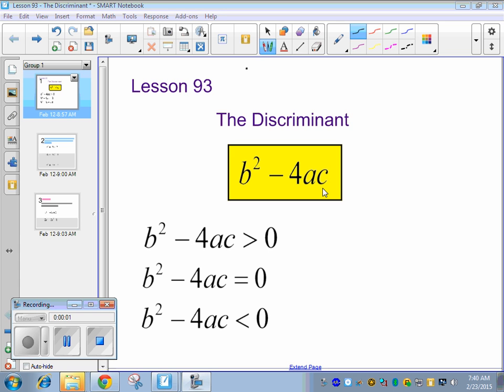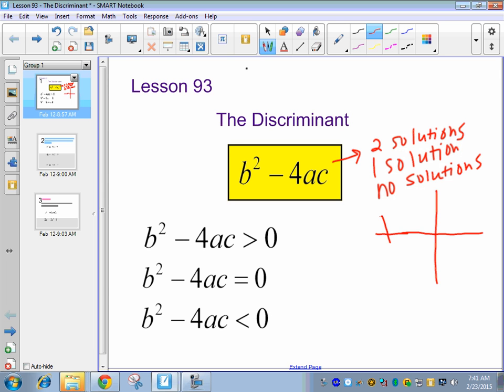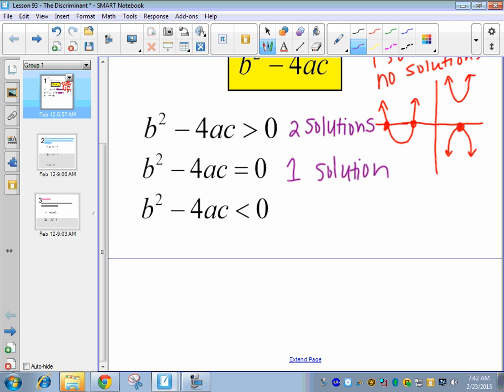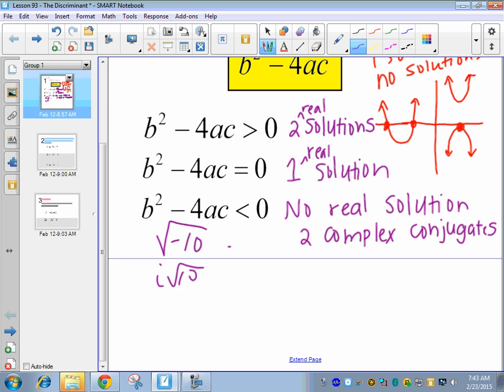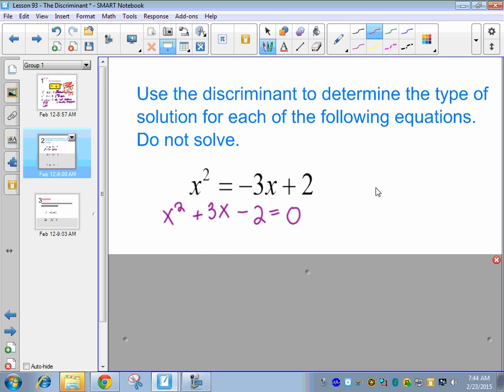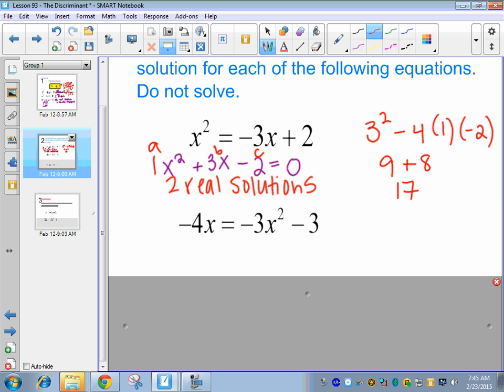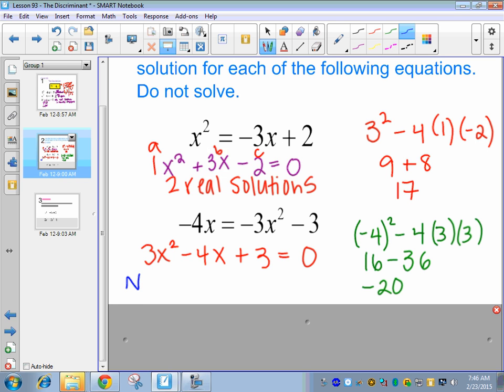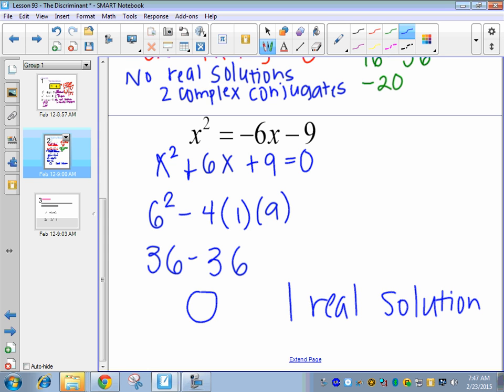Saxon Algebra 2 - Lesson 93 - The Discriminant